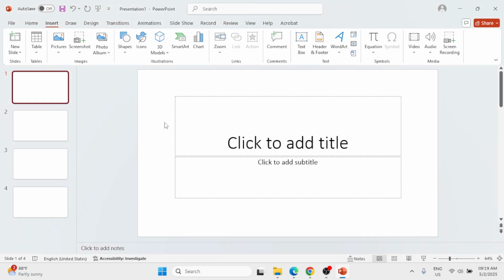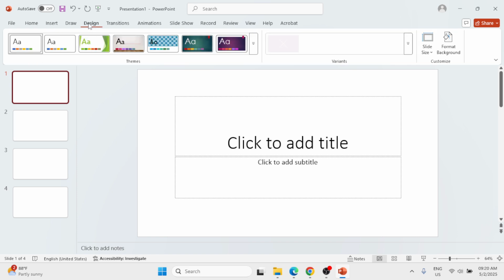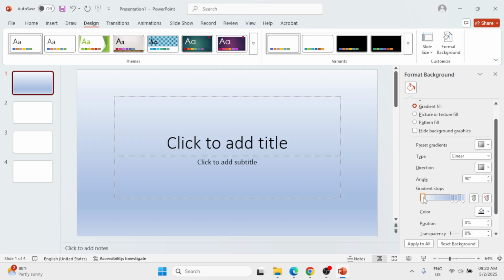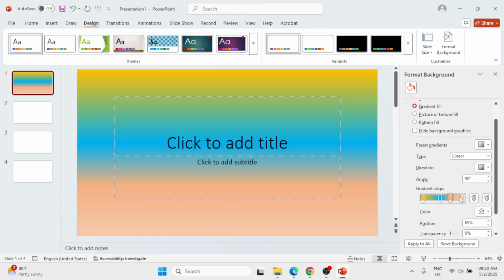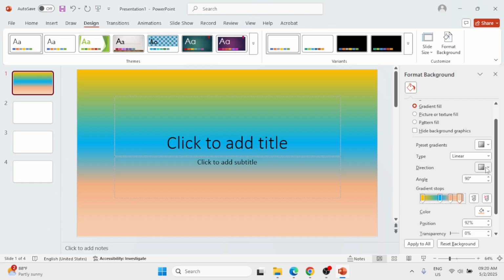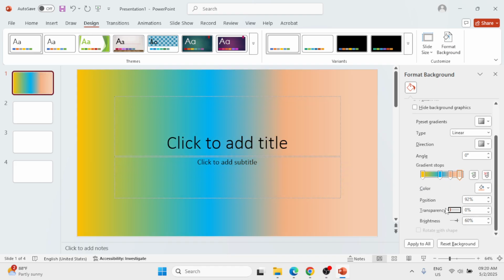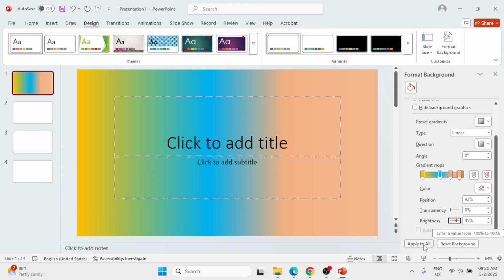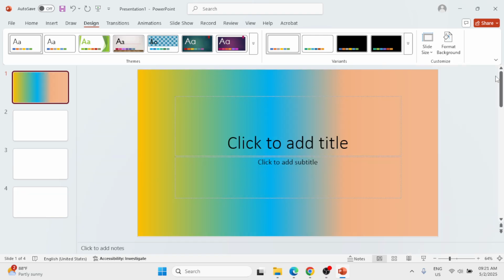How To Apply Gradient Color In PowerPoint GUIDE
Learn how to apply gradient color in PowerPoint with this easy step-by-step guide!
This tutorial shows you how to add beautiful gradient effects to text, shapes, and backgrounds.
Perfect for creating stunning slides that stand out in any presentation.
Watch now and enhance your PowerPoint designs with smooth, professional gradients!